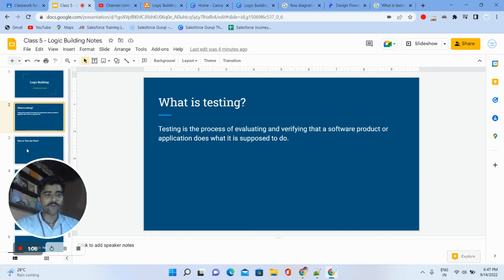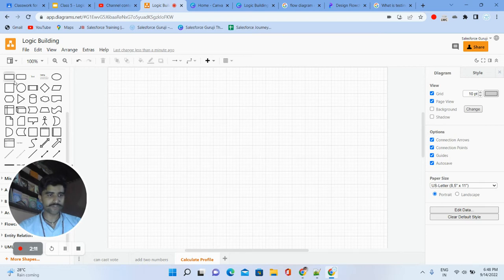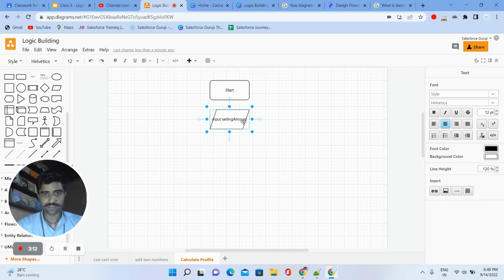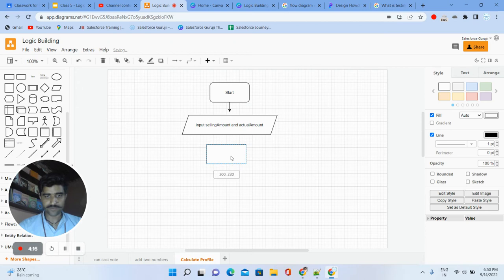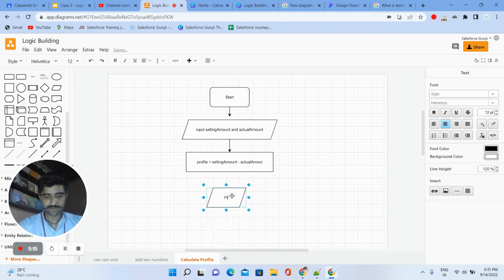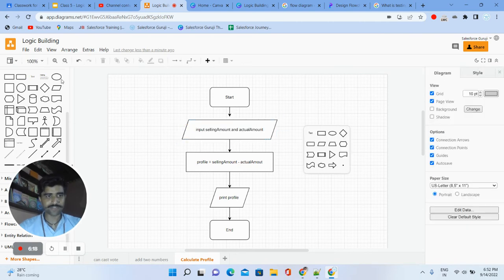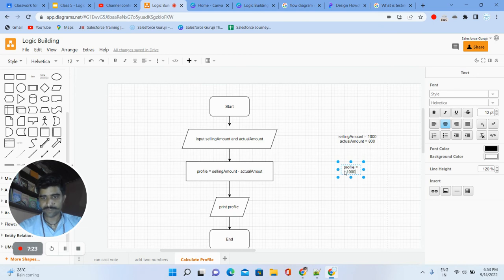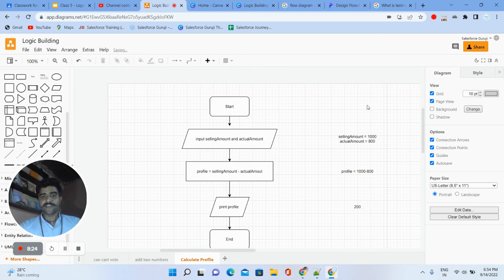Class 5 - What is testing? and How to Test the Flow?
How to Test the Flow?
Host - @raghurajasthani2